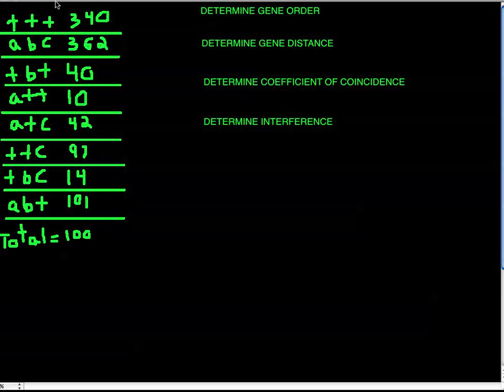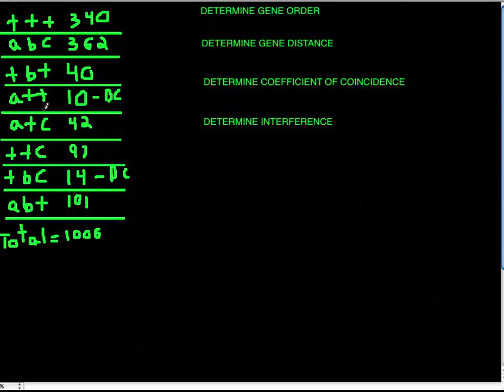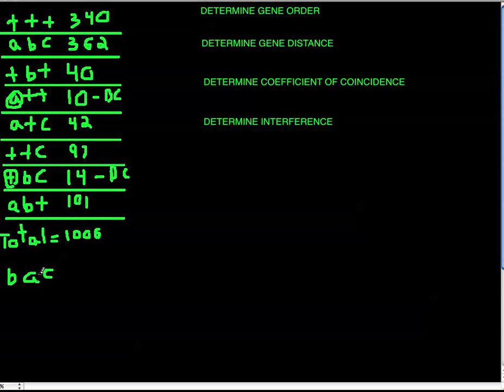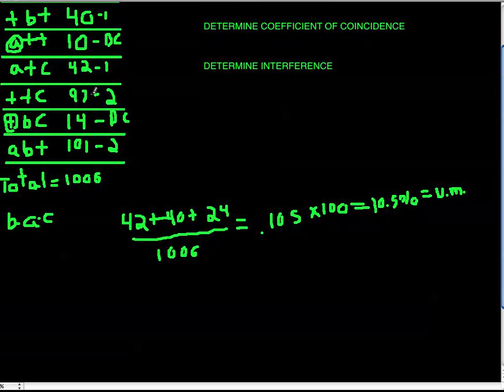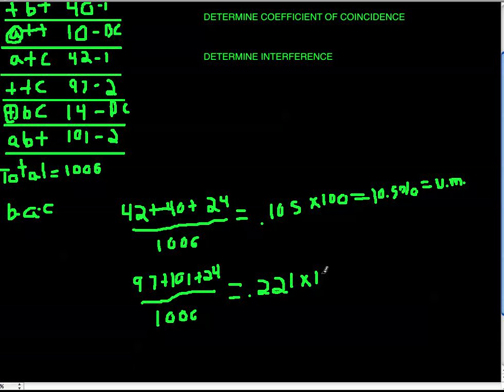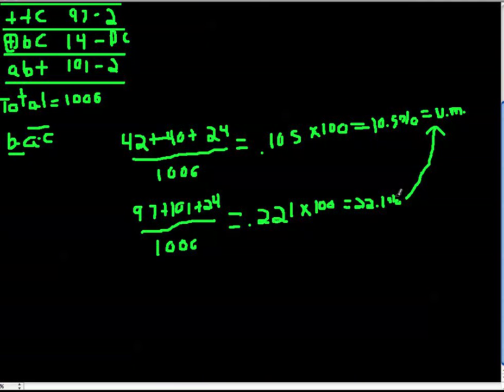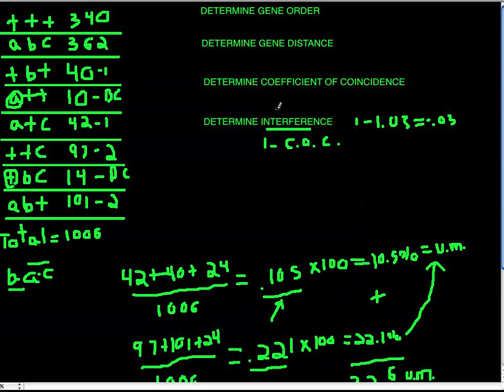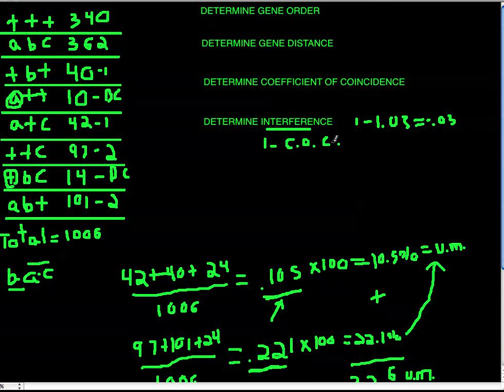Three Point Cross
This is an example of a three point cross problem with an explanation.